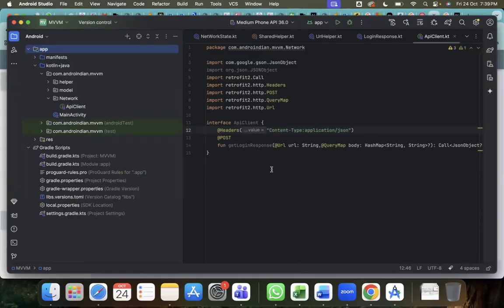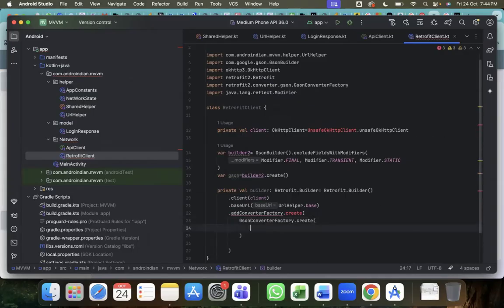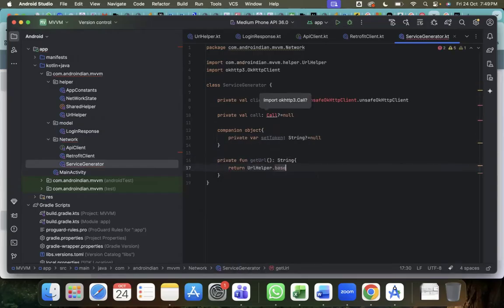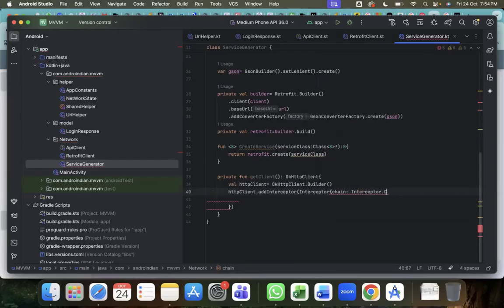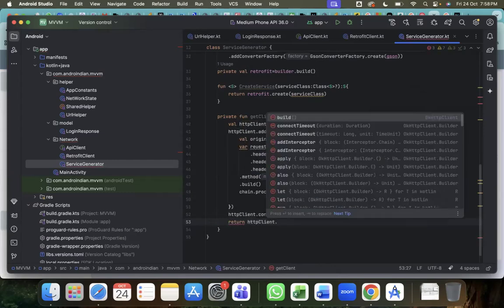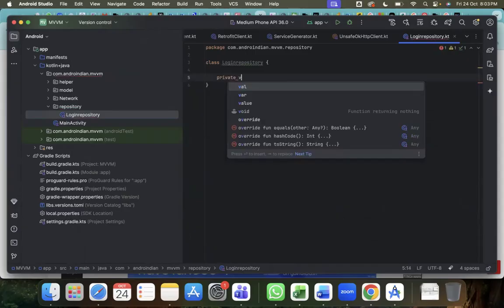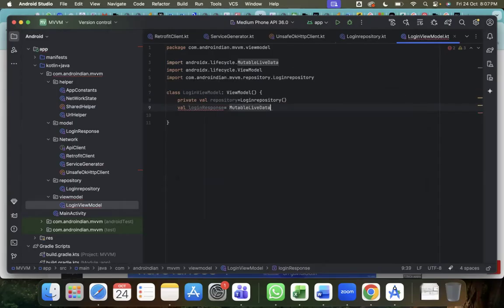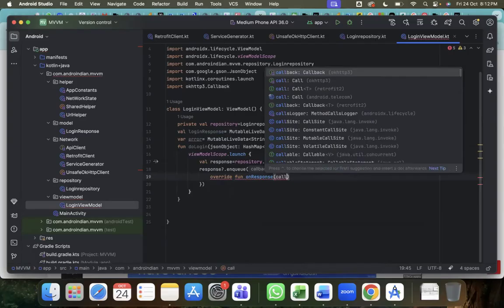Android 16.29- MVVM ARCHITECTURE Part 2- Android with AIAndroid Tutorials | AndroIndian